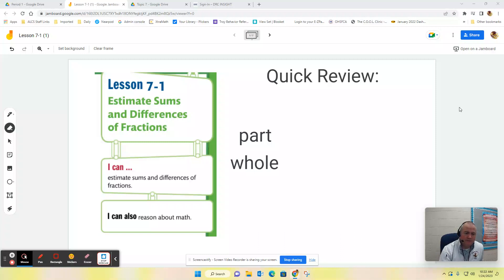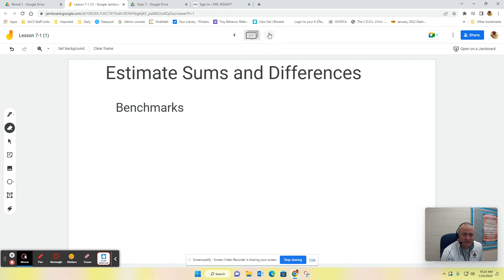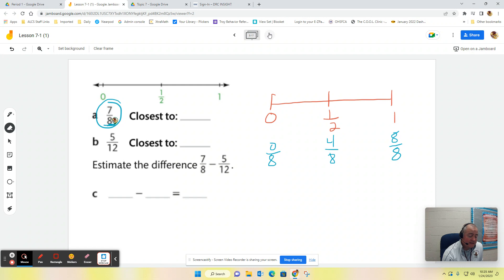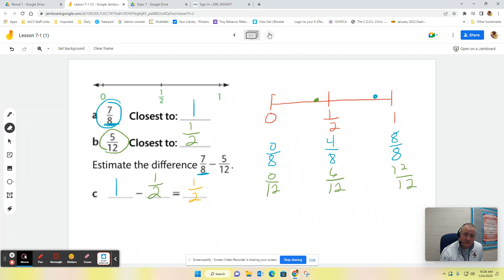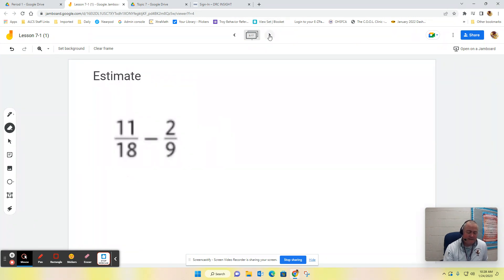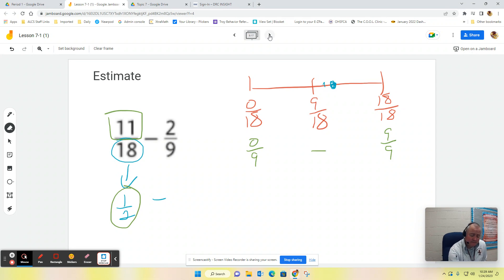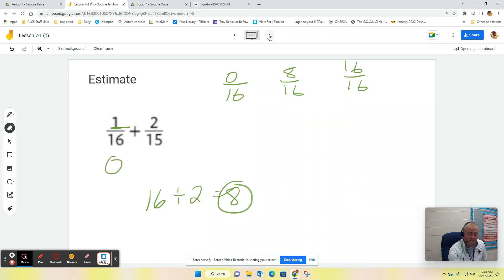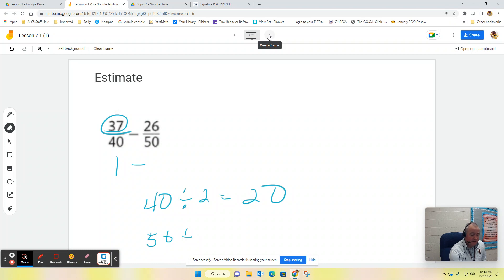Topic 7 Lesson 7-1